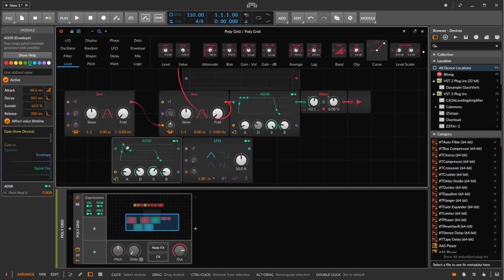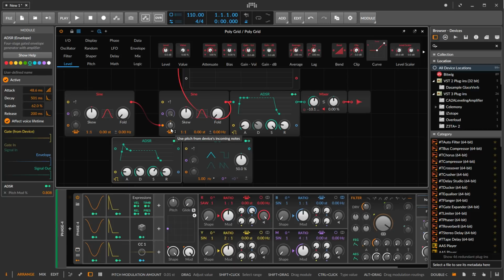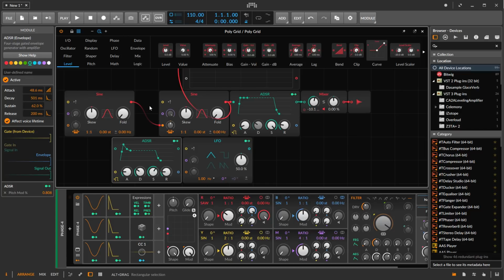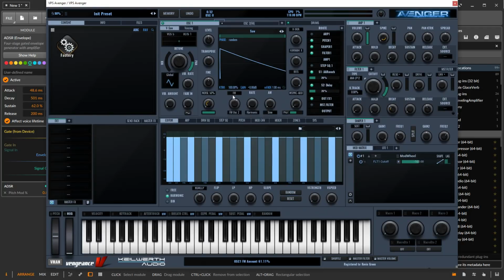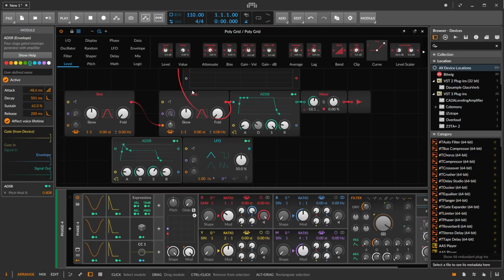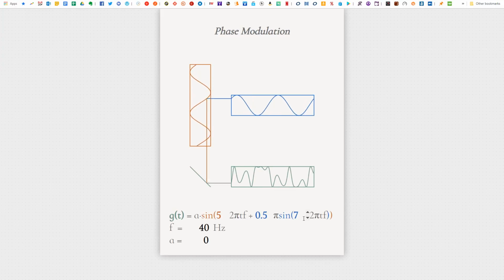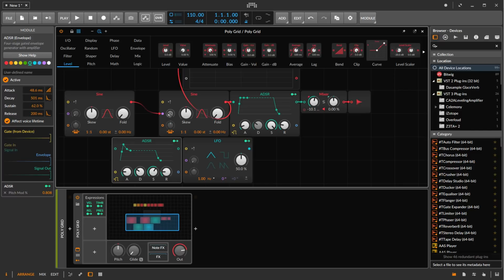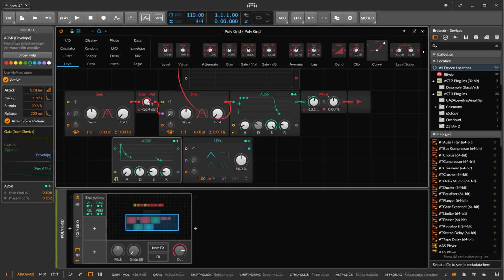FM Synthesis & The Grid: Are you doing it wrong?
There is a very common misconception about FM synthesis, namely that it is really Frequency modulation. In most cases, it is not. In this video I give you an explanation on what traditional “FM” really is and how it differs from true frequency modulation.